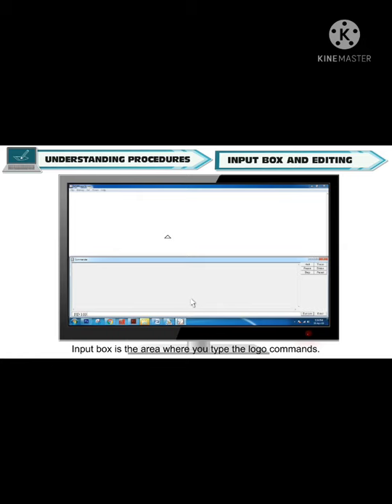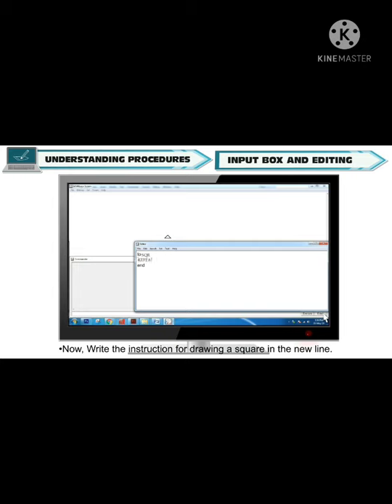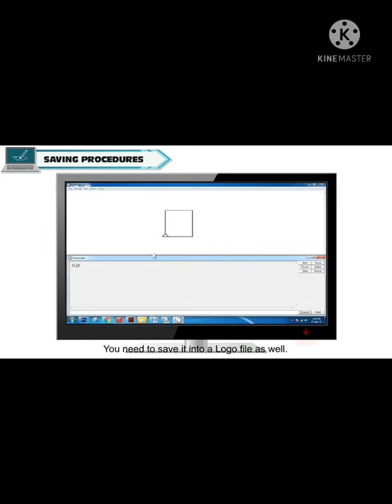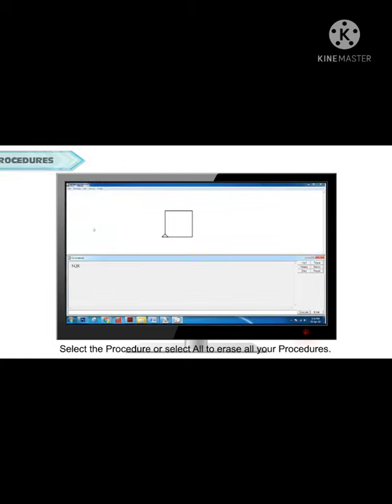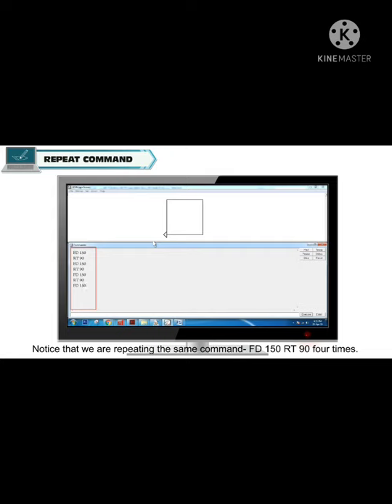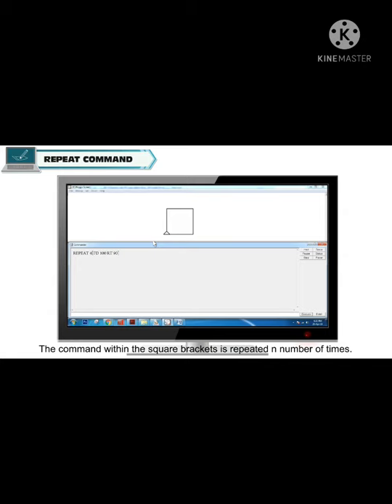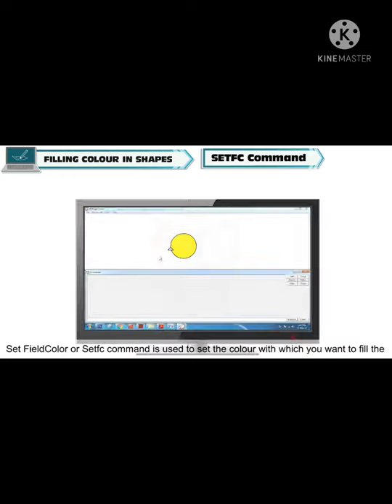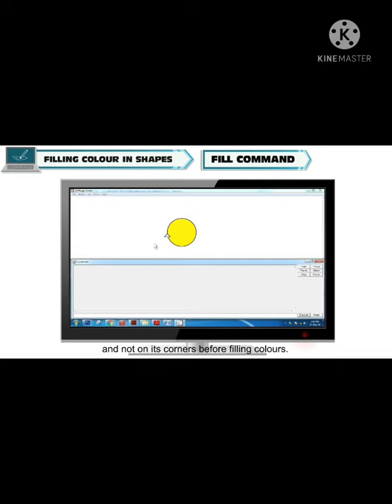Grade 4 Procedures with Logo